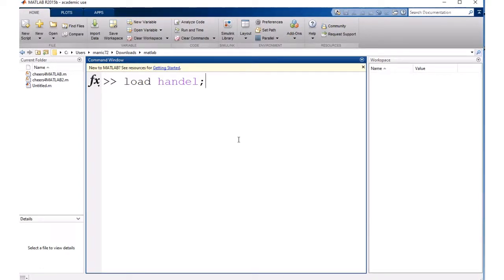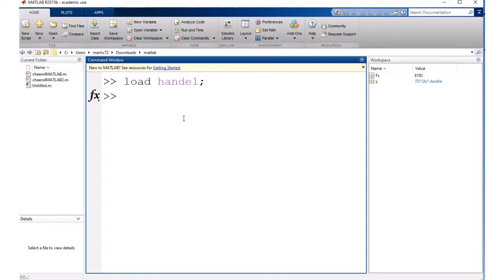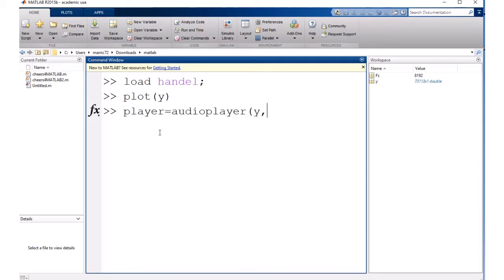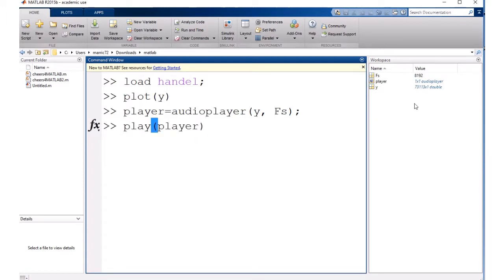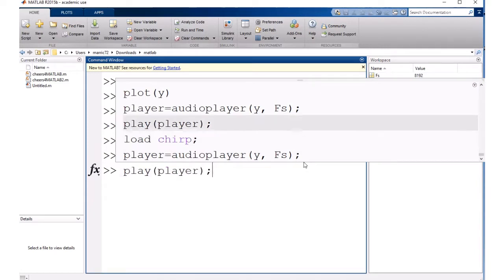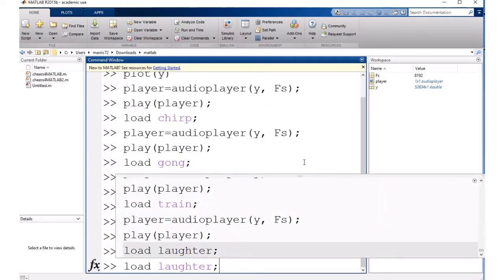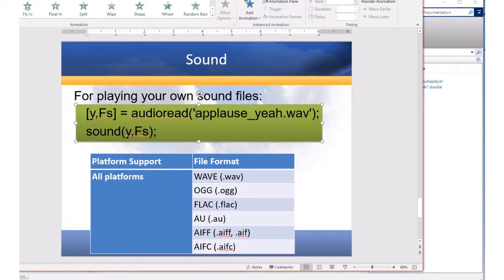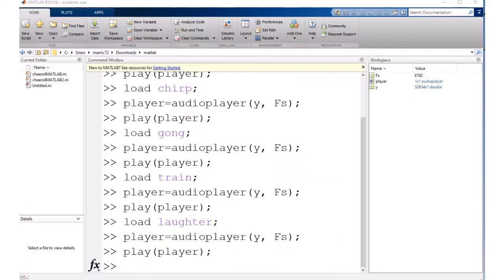Adding Sound MATLAB programs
Add sound to your MATLAB program.  Demo of: chirp, handel, gong, train, and laughter